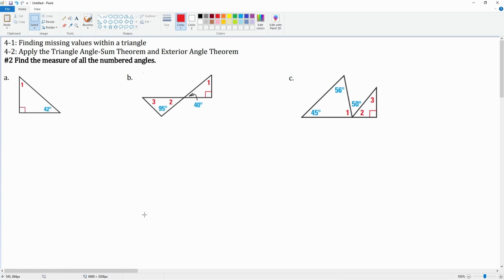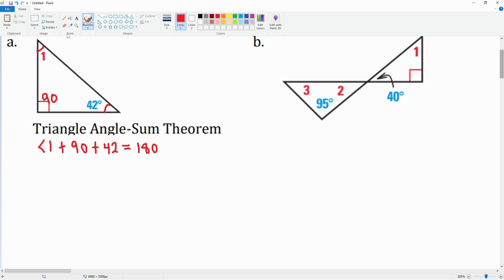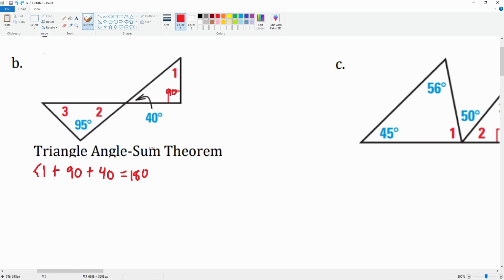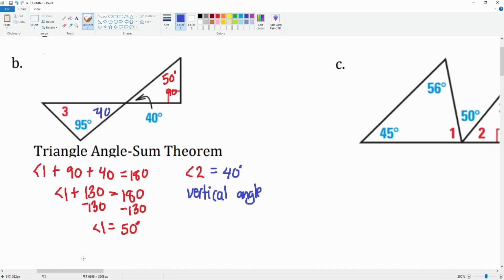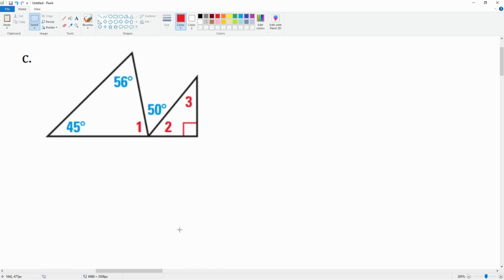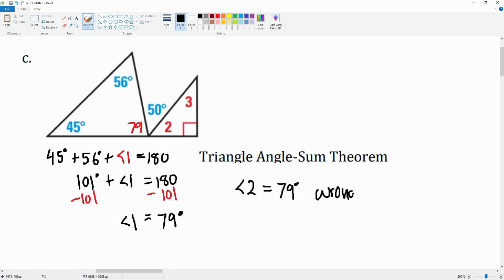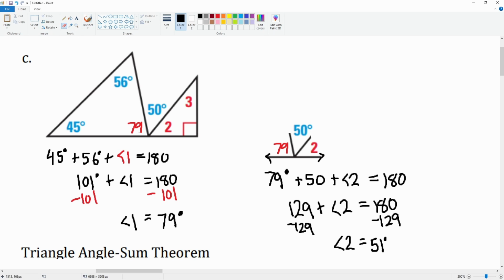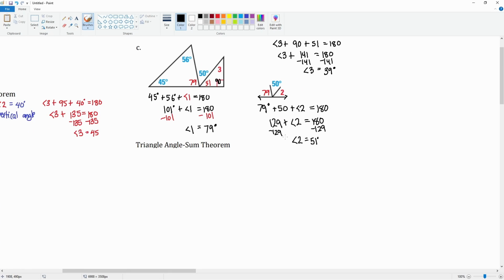4-1: Finding missing values within a triangle #2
#2 Find the measure of all the numbered angles.